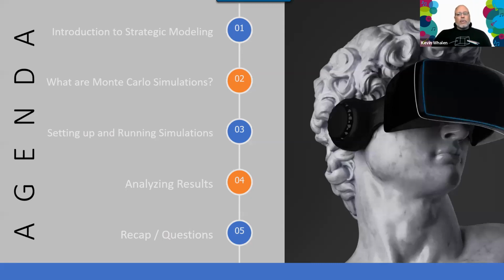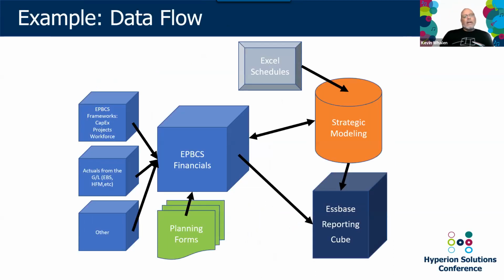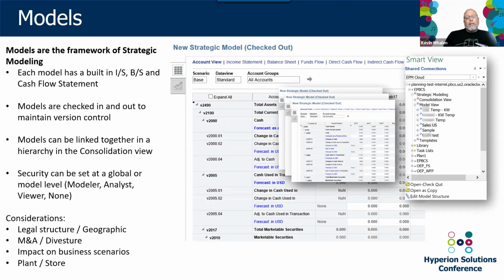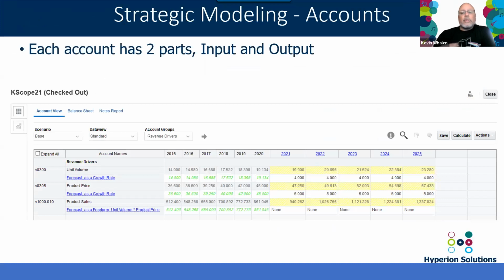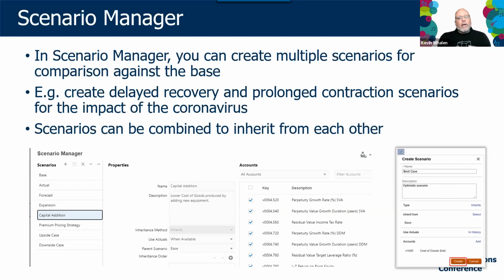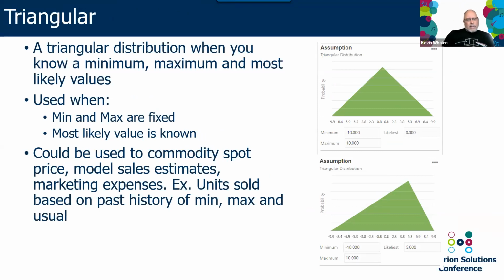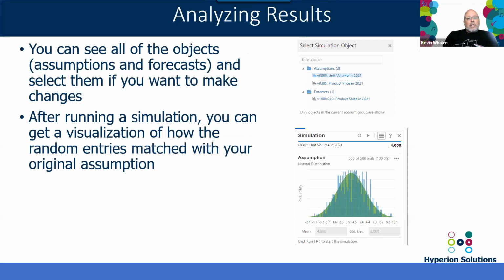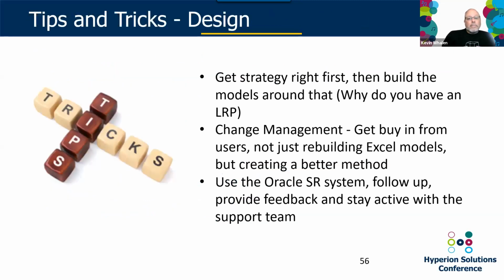Strategic Modeling & Monte Carlo Simulation - Planning Solutions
This session will demonstrate the long-range planning capabilities of Scenario Modeling in Cloud EPM Planning. We will discuss how to build models and arrange them in consolidations. We will go into the details of forecasting accounts and how to utilize the new simulation feature to help quantify the probability of future uncertainties to help drive a more robust strategy and help management make better long term decisions. Additionally, we will discuss tips and tricks of design and review some case studies of past implementations.

Presenter: Kevin Whalen, Lead Consultant, ArganointerRel
Kevin Whalen has been using and implementing versions of this product from the on-prem HSF to the latest version for 15 years. He has spoken multiple times at KScope, Collaborate and the previous Solutions conference on this subject. He has a MBA and is well versed in finance. Kevin also has extensive professional experience in corporate finance, FP&A, treasury and consulting.